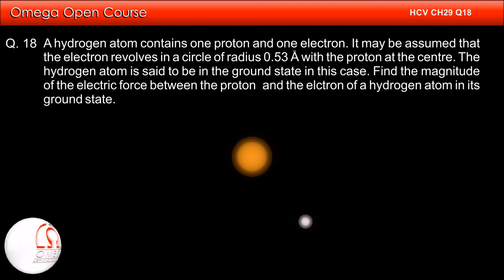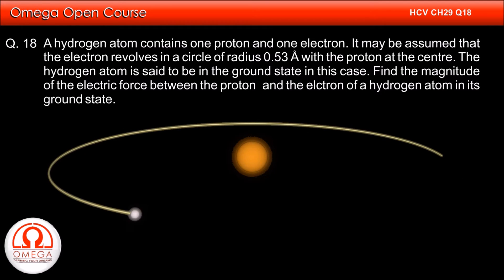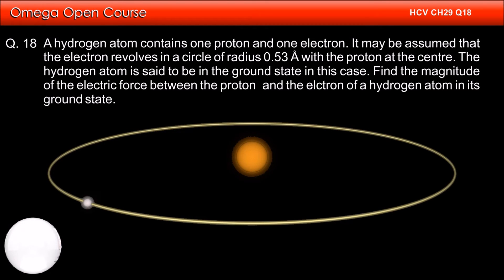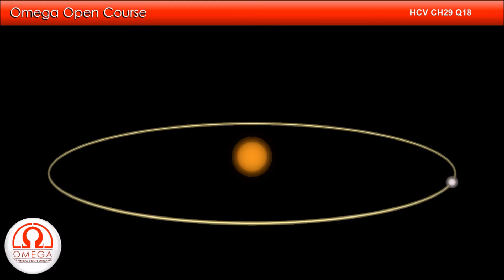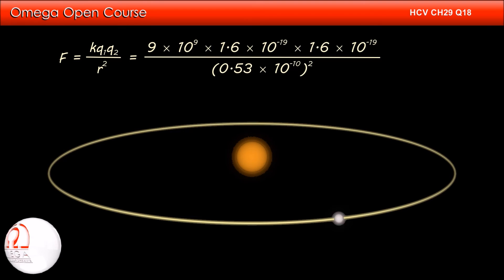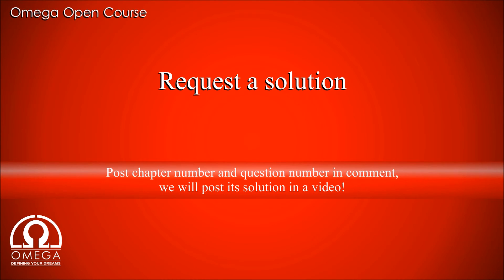H. C. Verma Solutions - Chapter 29, Question 18